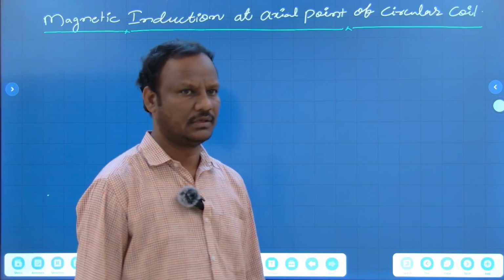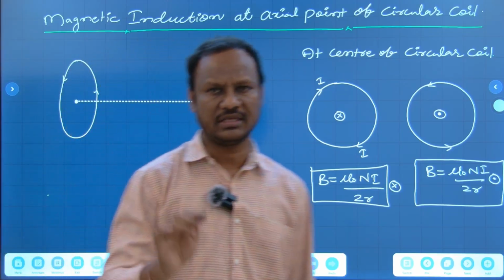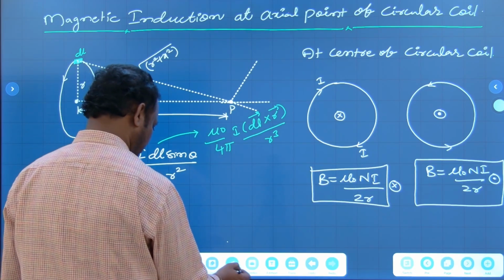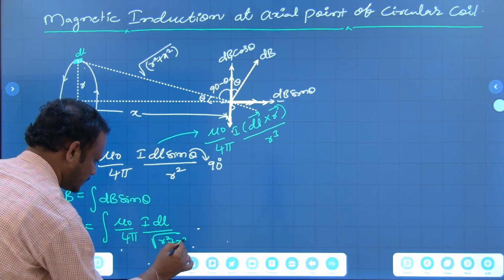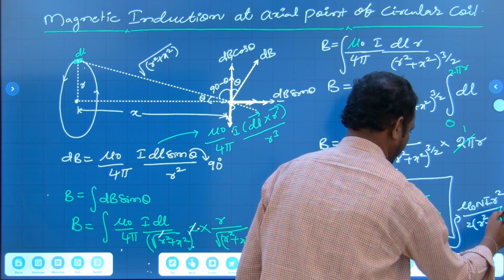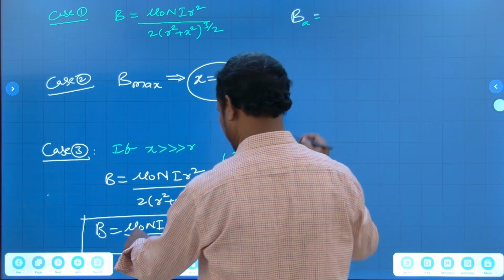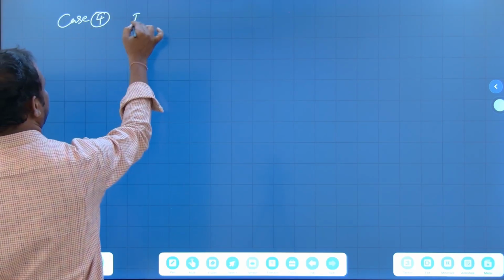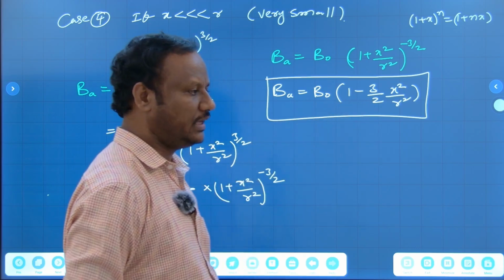03 | Class 12 Physics| Moving charges and Magnetism| Magnetic Induction at Axial Point| IIT-JEE|NEET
magnetic field due to current carrying wire,
magnetic field due to straight current carrying conductor,
magnetic field due to current carrying circular loop,
magnetic field due to current carrying circular wire,
magnetic field due to straight wire carrying current,
force on moving charge particle due to magnetic field,
magnetic field due to infinite current wire, magnetic field due to current loop
Magnetic Induction at Axial Point of coil.